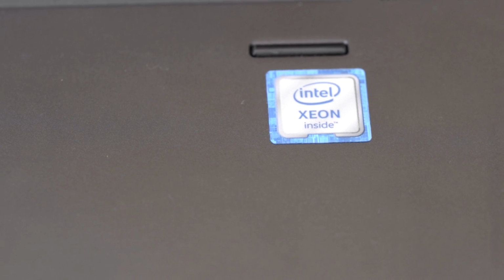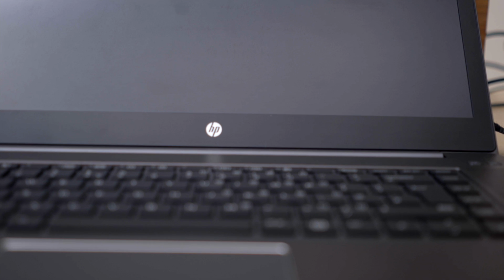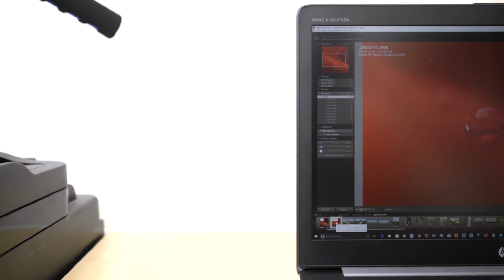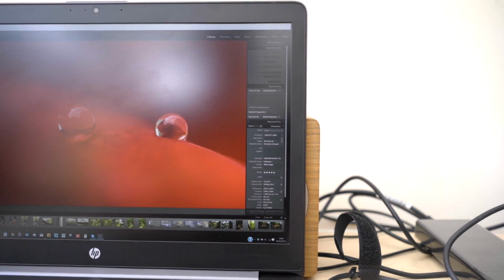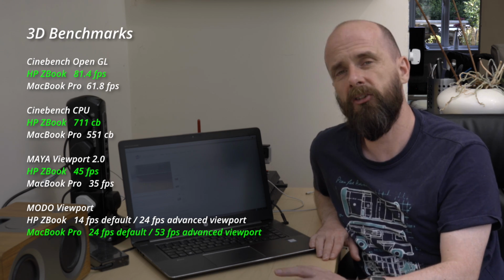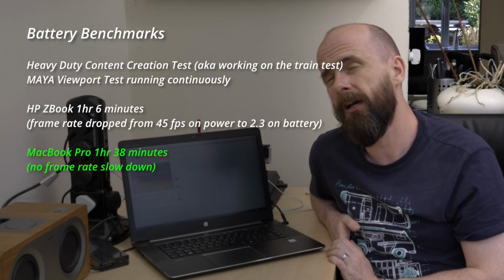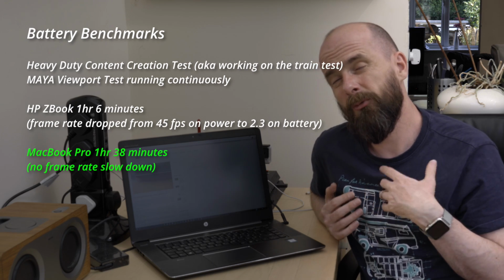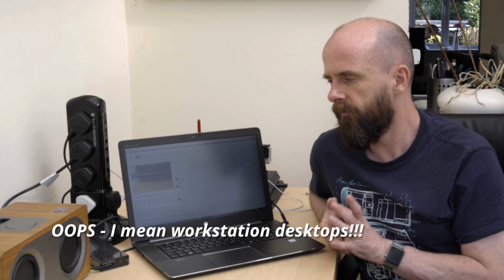HP ZBook Studio G3 Review compared to MacBookPro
Our Long term Video Review of the HP ZBook Studio G3 which wasbenchamrked against a 2015 MacBook Pro read more of our review diary

RGBHQ would like to thank Escape Technology for the opportunity to review the HP ZBOOK G3 MOBILE WORKSTATION. Escape Technology are the one of the leading providers of Hardware solutions to creative specialists and studios in the UK.